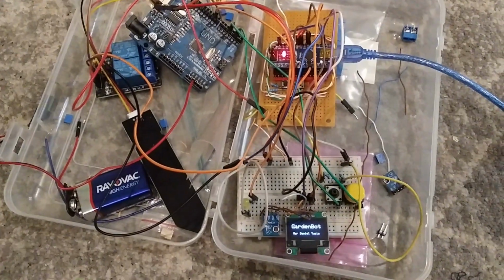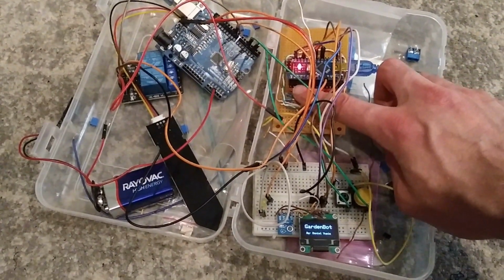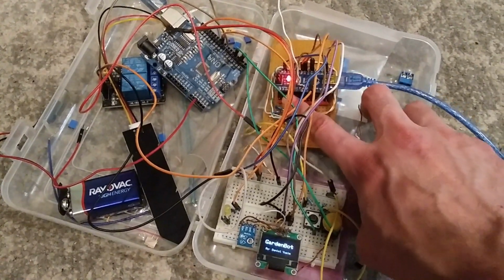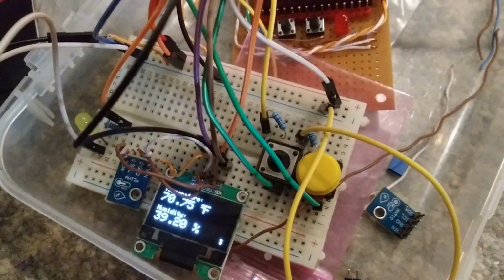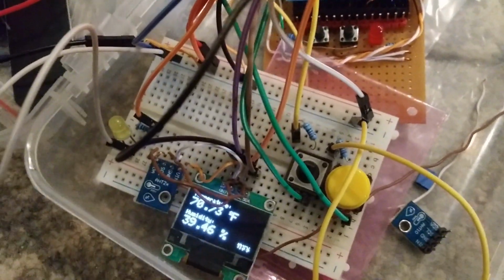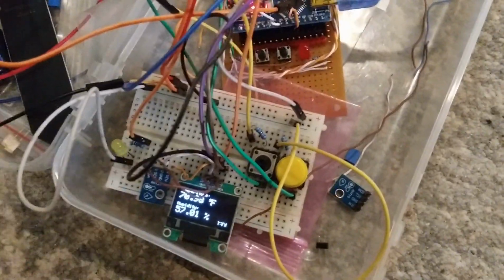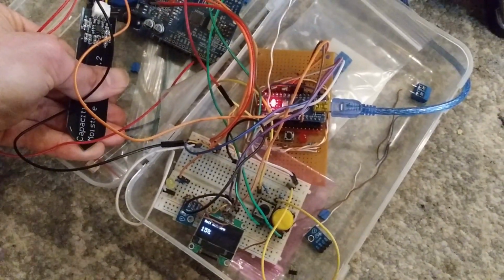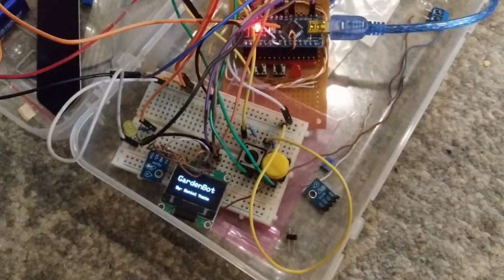Moving Gardenbot to Stripboard, higher quality video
I should have removed extra wires and components, but I'm working on a few things at once using this breadboard.

I didn't mention it, but I have an automatic watering function I enable when it's in the field as an emergency measure in case I don't water it enough. Also didn't mention that the weather warning light activates at all temperatures while the humidity is above 75%RH and at 45-69 deg F, it activates above 65%RH. When I have it outside, I have the range set to a higher temp, but I just wanted the Weather Warning to turn off more quickly and easily for the sake of the demo!